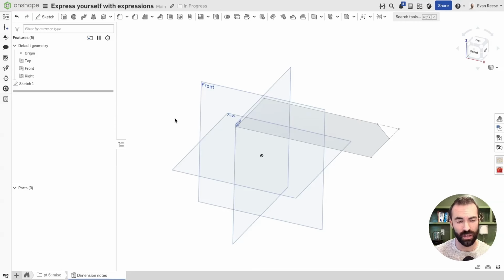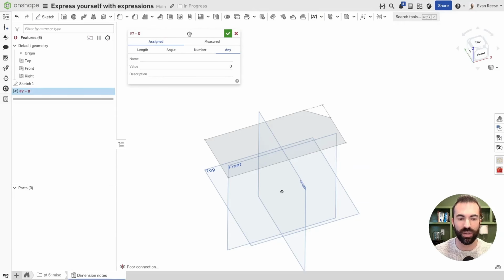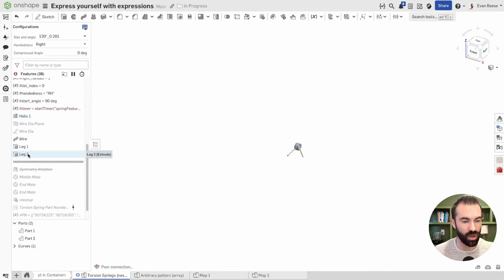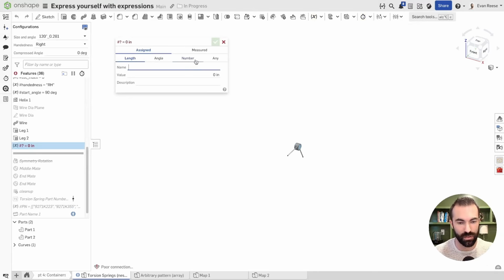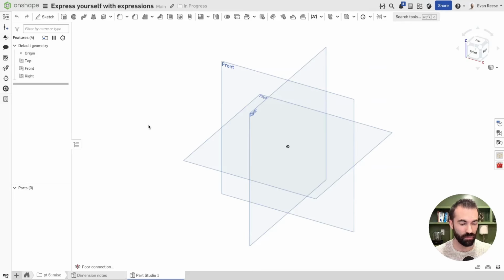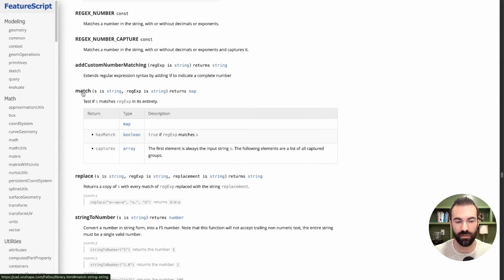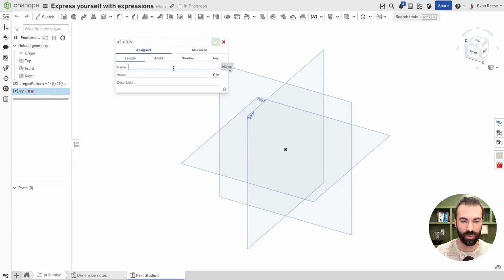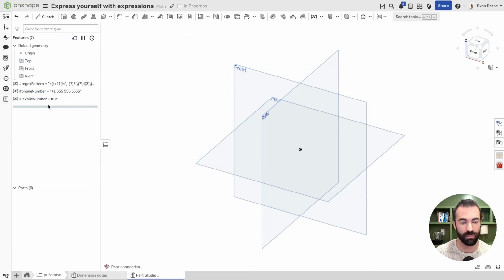Expressions pt 6: ¯\_(ツ)_/¯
This is a video about Expressions pt 6

00:00 Start
00:33 Inline comments
02:27 println()
04:00 startTimer()
06:45 toString()
07:30 mapArray()
09:40 FeatureScript docs
11:27 Regex via GPT